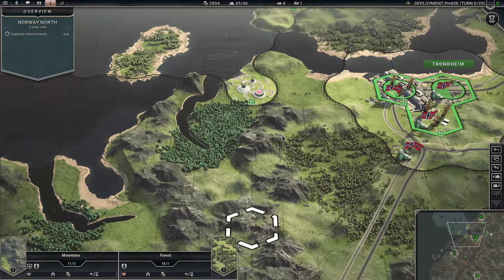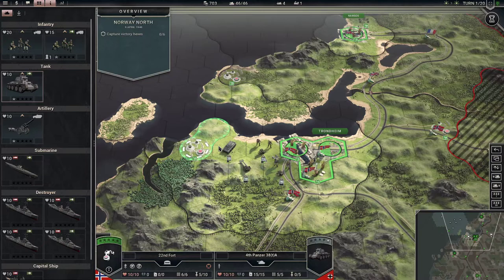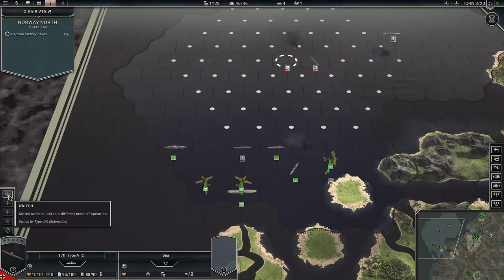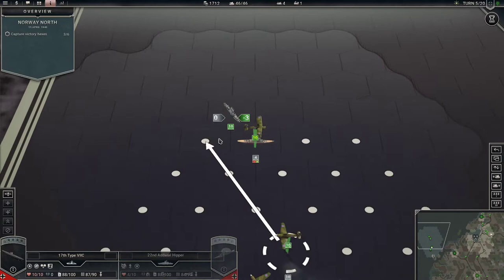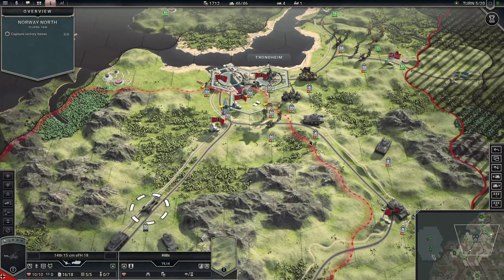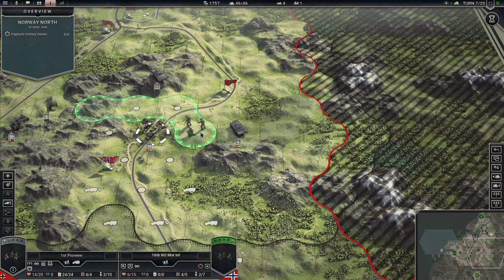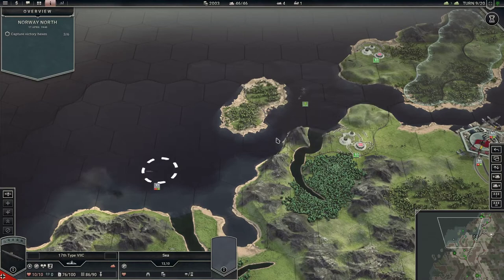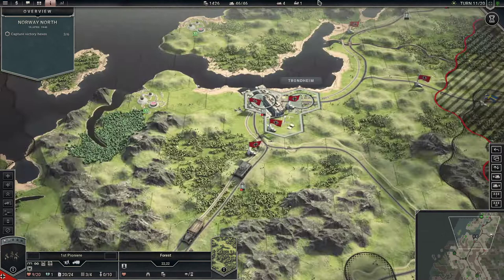Panzer Corps 2 2nd try pt 4 - Northern Norway